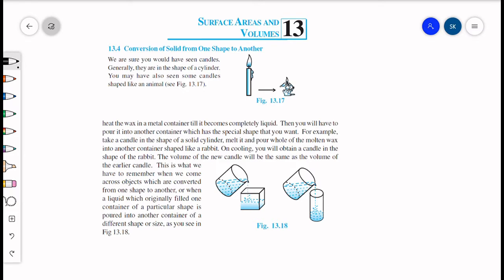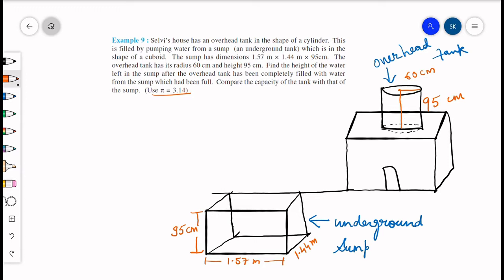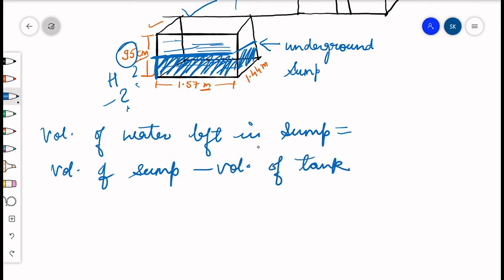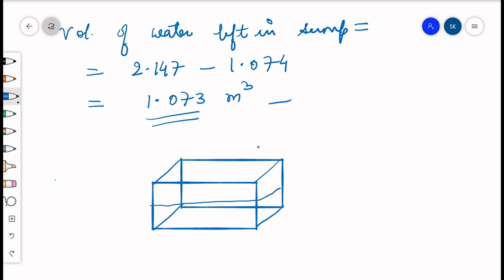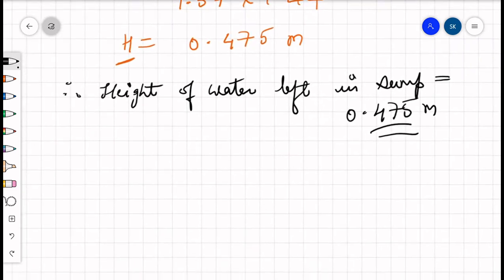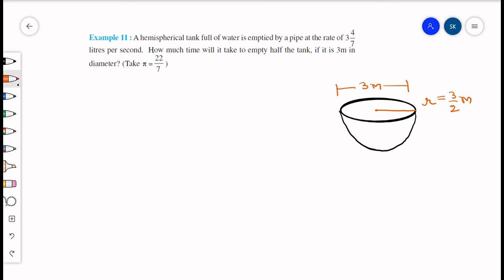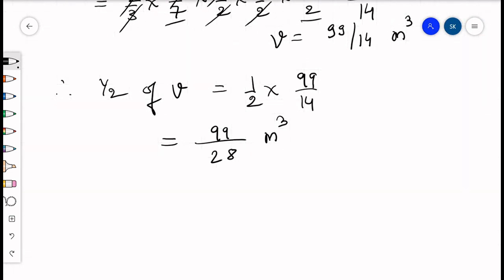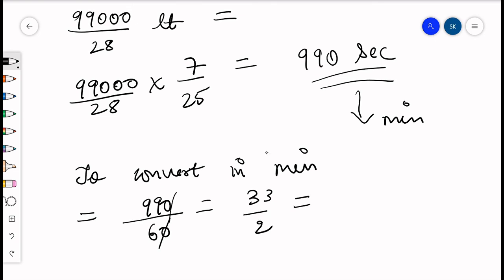Surface areas and volumes lec 7